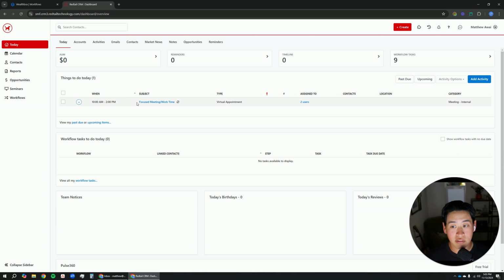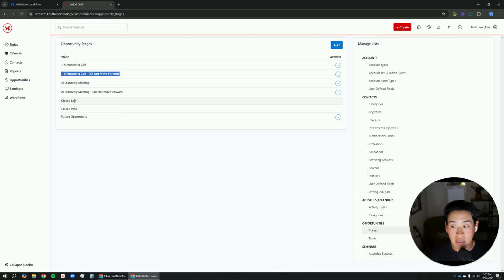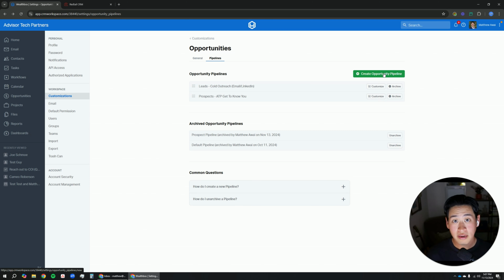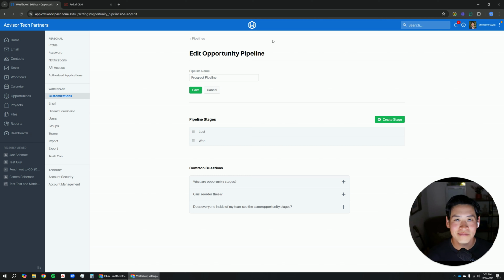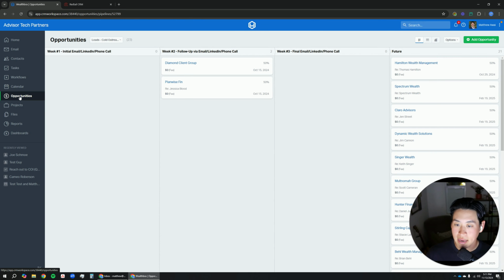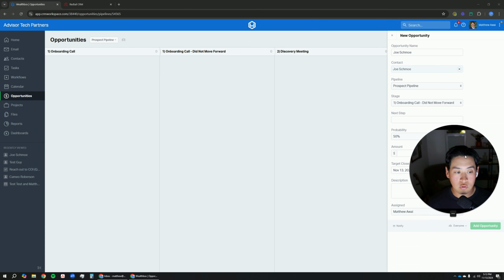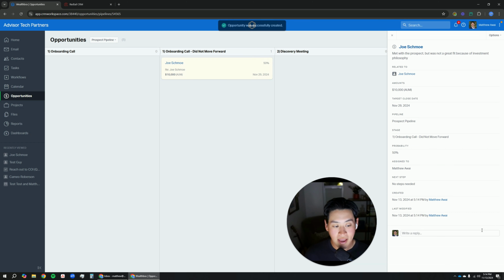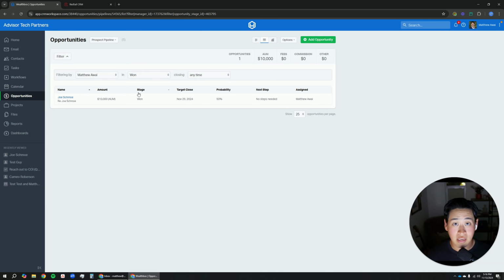How to Transfer Opportunities from Redtail to Wealthbox | Redtail to Wealthbox Transition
Switching from Redtail to Wealthbox? Matthew from Advisor Tech Partners will walk you through exactly how to transfer your opportunity pipelines step by step. He’ll also share tips to organize and improve your pipelines in Wealthbox so you can track leads better and make smarter decisions for your firm.

Whether you’re upgrading your CRM or looking to streamline your processes, this video has everything you need to get started. Plus, Matthew will help you figure out what’s working (and what’s not) with your leads and marketing efforts.

Chapters
00:00 Intro
01:24 Pipeline Stages / Opportunities in Redtail CRM
03:09 Pipeline Stages / Opportunities in Wealthbox CRM
04:34 Building the Pipeline in Wealthbox CRM
07:56 Using the Pipline tracker in Wealthbox CRM
11:20 Overview
12:00 Outro